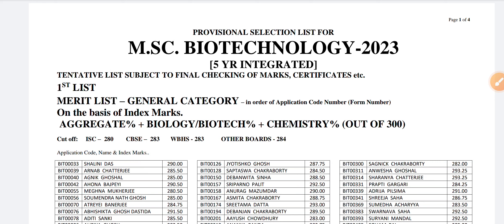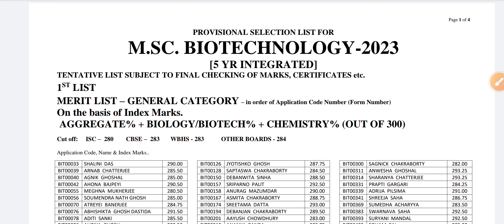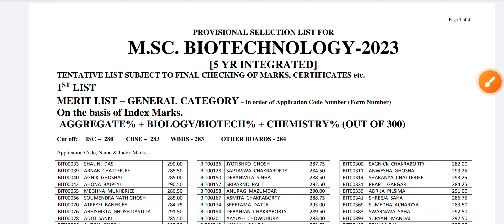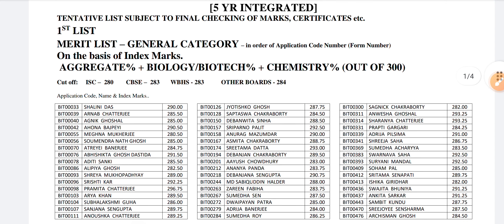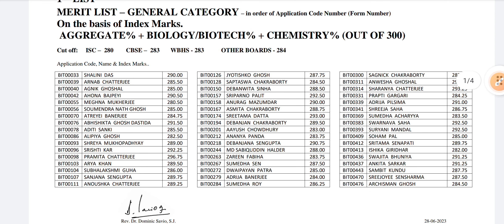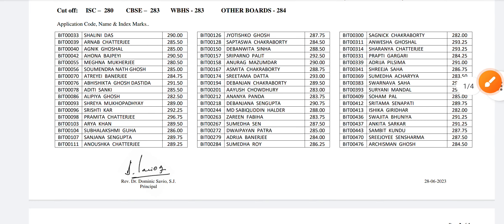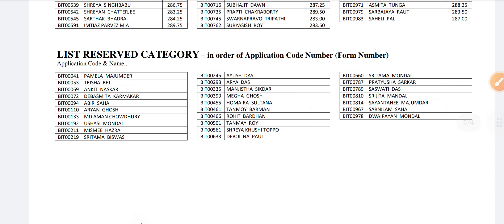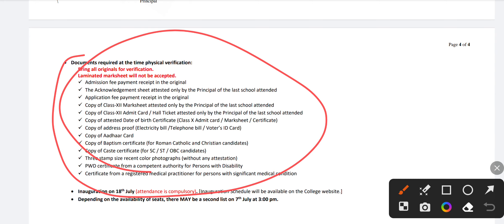MSC BIOTECHNOLOGY CUTOFFS 2023 ST XAVIER'S COLLEGE KOLKATA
St Xavier college Kolkata